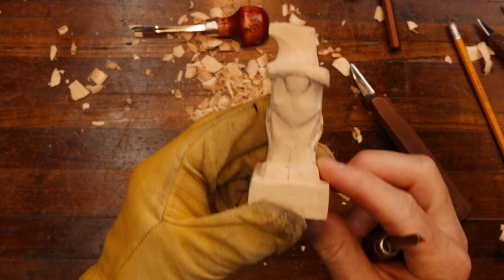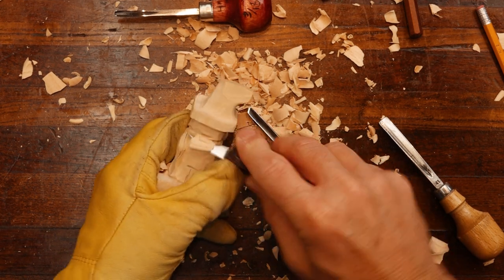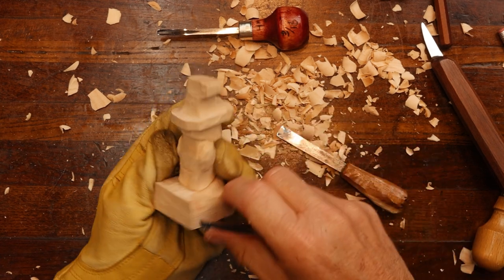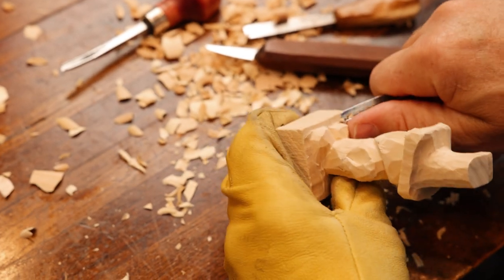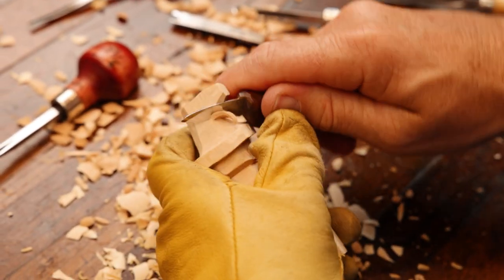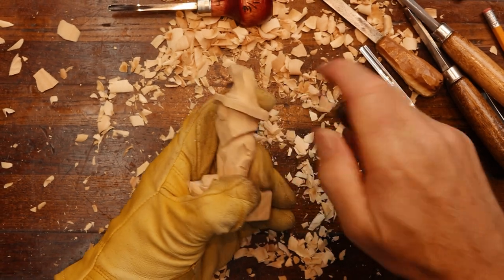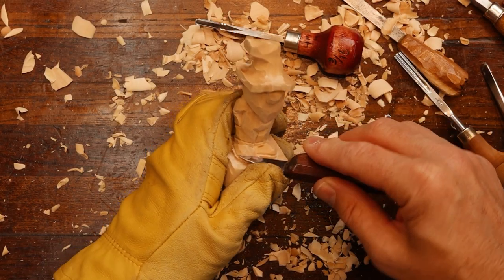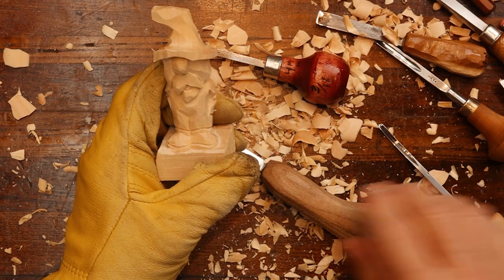Flat Plane Woodcarving || Keeping It Simple with Easy Beginner Project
HAPPY CARVING!